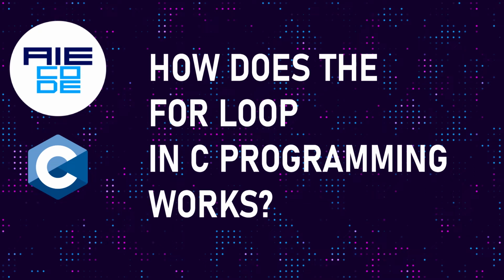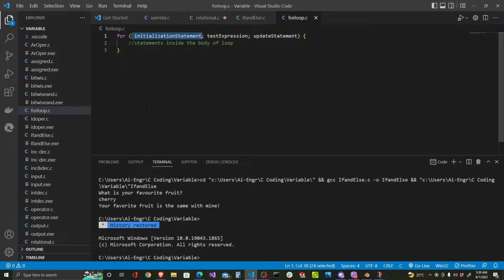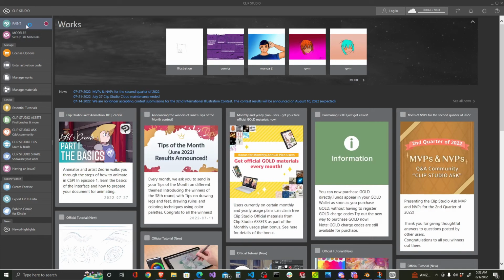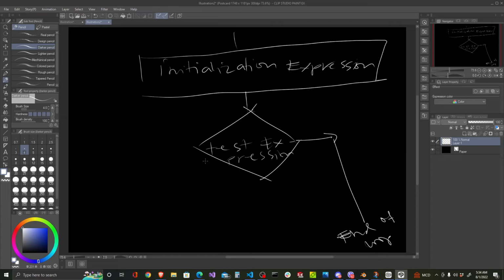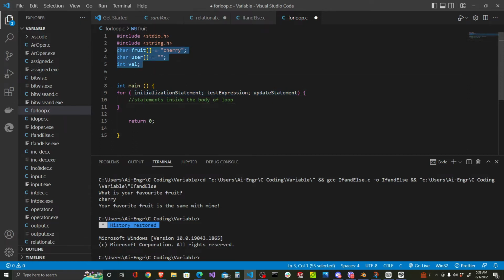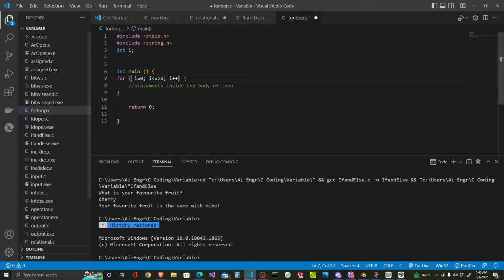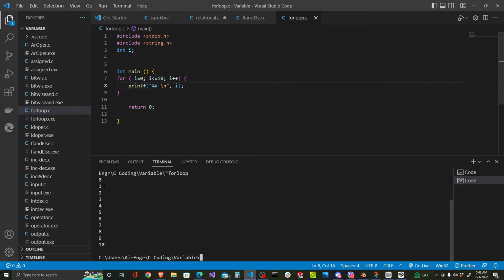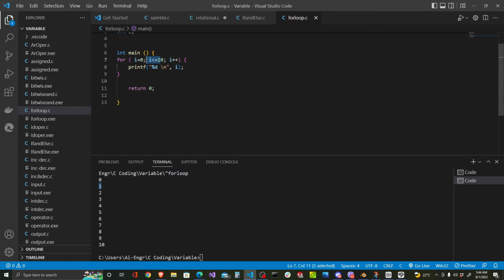How does FOR Loop work in C Programming Language?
In this tutorial, we will gonna learn how FOR loop works. We create a simple example of running a code for FOR loop function in VSC.